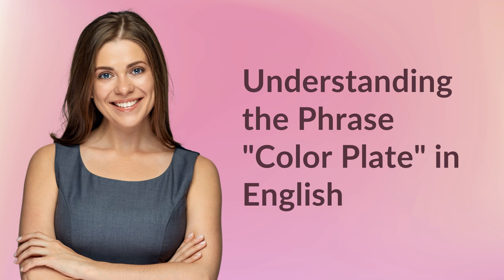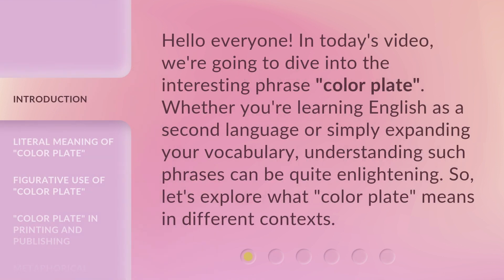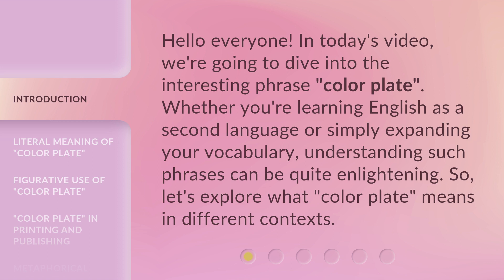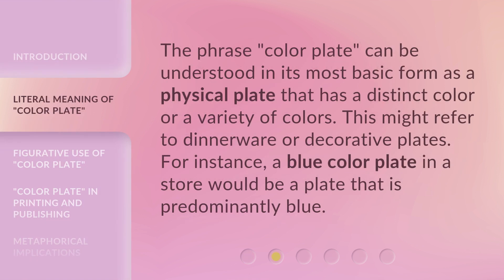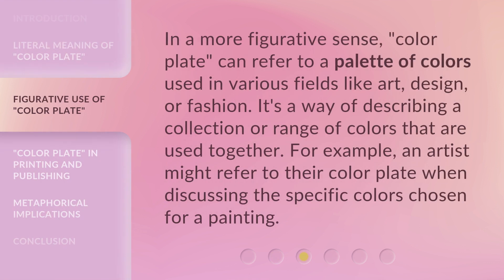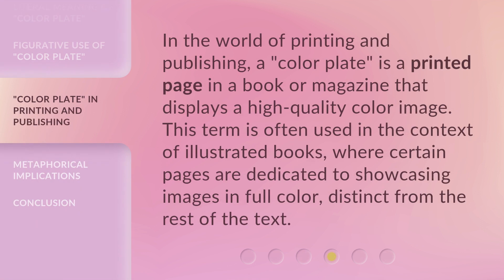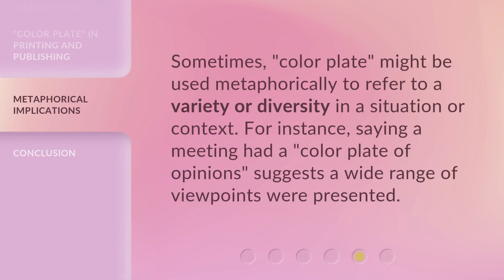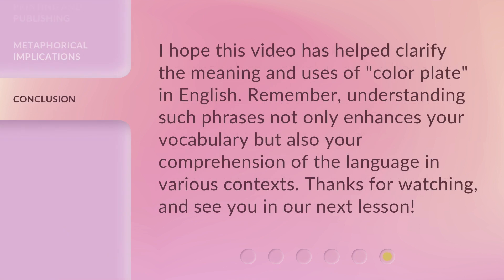Understanding the Phrase "Color Plate" in English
Unraveling the Mystery of the Color Plate in English • Discover the true meaning and usage of the phrase 'Color Plate' in English, and how it adds vibrancy to your language skills.

00:00 • Introduction - Understanding the Phrase "Color Plate" in English
00:30 • Literal Meaning of "Color Plate"
00:51 • Figurative Use of "Color Plate"
01:15 • "Color Plate" in Printing and Publishing
01:38 • Metaphorical Implications